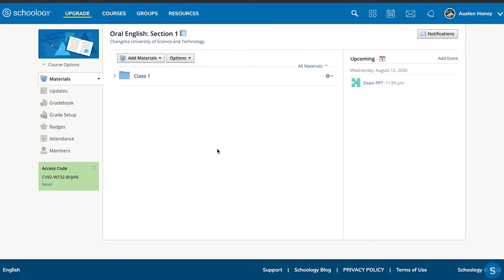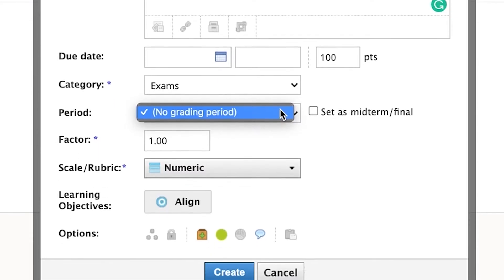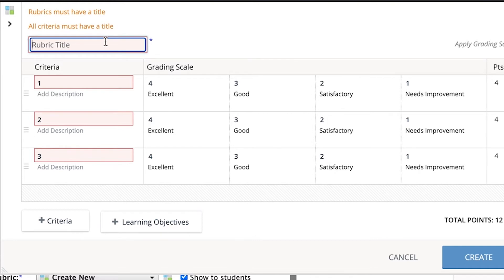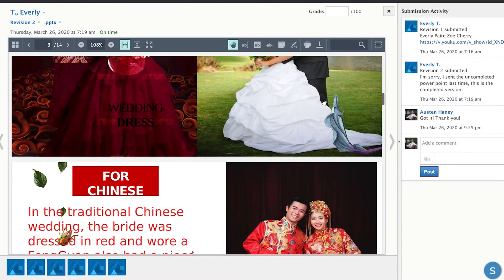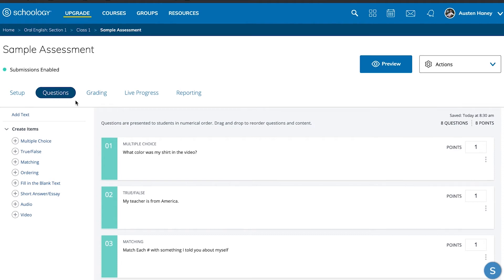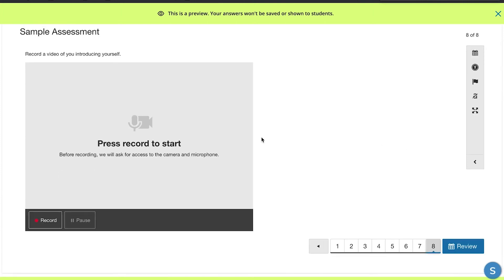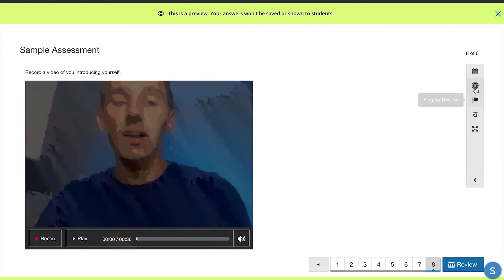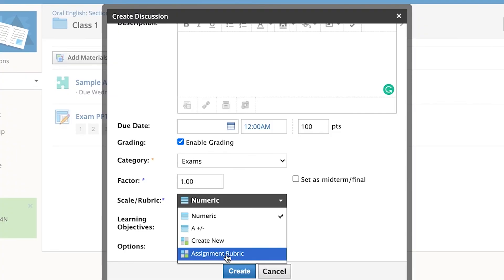Creating Assignments, Assessments, Files, and Discussion Boards on Schoology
In this tutorial, you will learn how to create Assignments, Assessments, Files, and Discussion Boards in Schoology.

Wanna jump around? I got you…
Adding Materials (0:00)
Assignments (1:24)
Assessments (7:37)
Files (13:29)
Discussion Boards (14:10)
Bonus Tip (15:21)